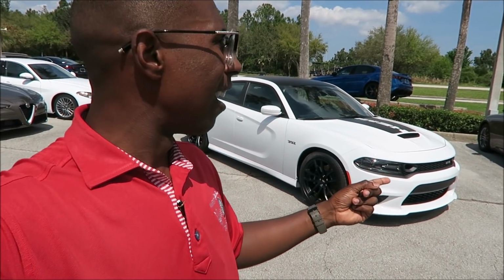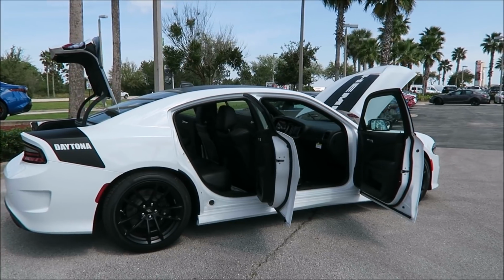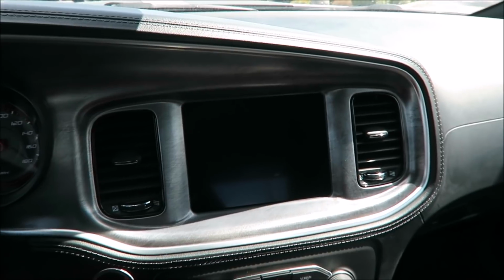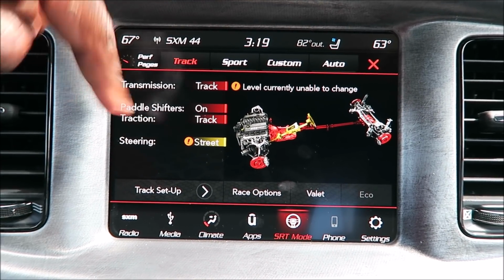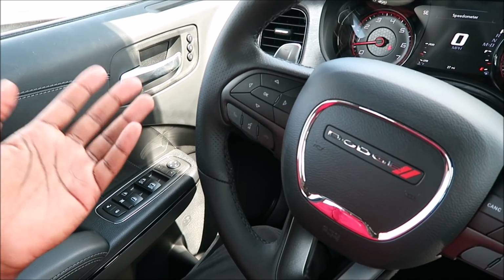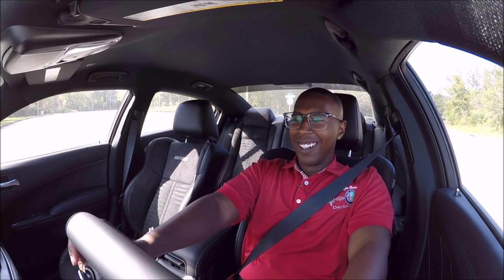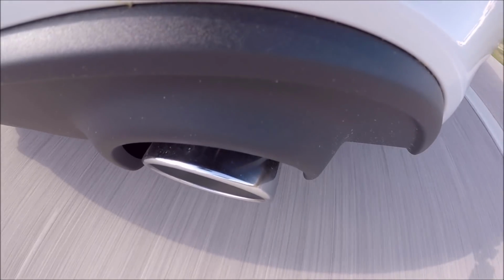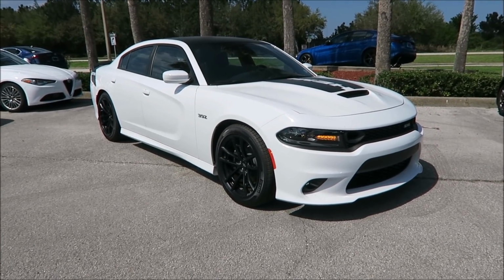Should I Trade My Maserati For THIS V8 Dodge Charger?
Should this 2019 Dodge Charger 392 be the new Ghibli Replacement?